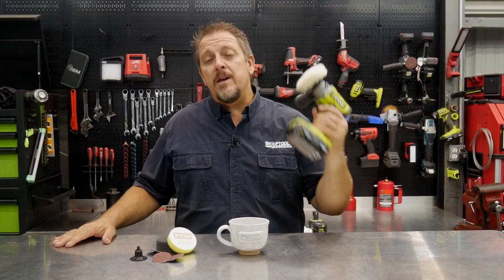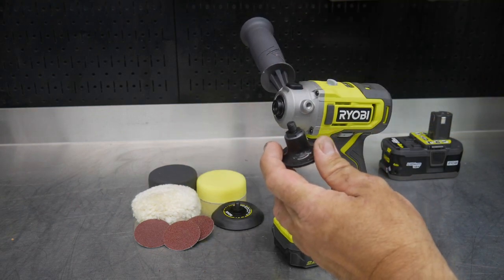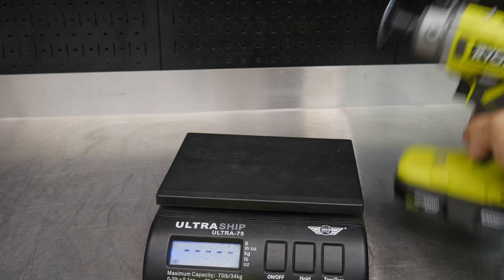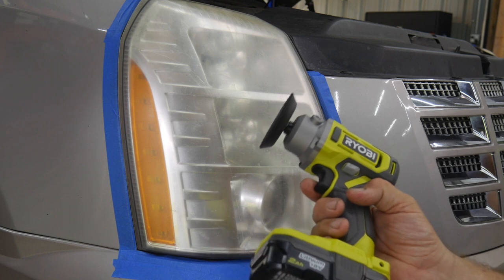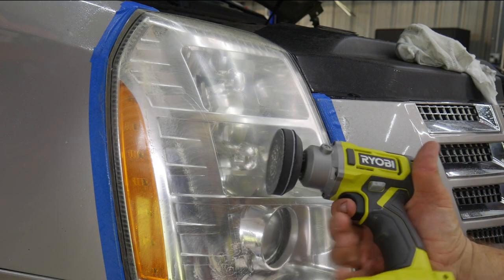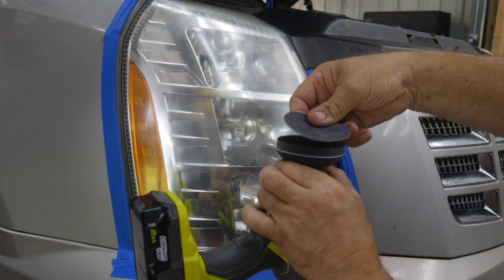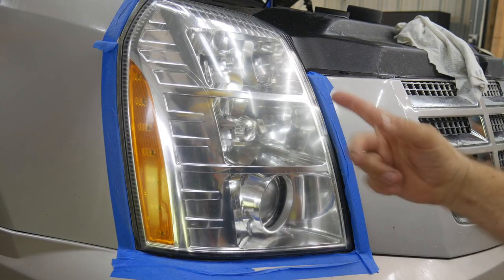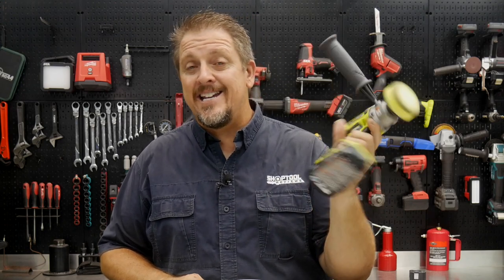RYOBI PBF102 One+ 18V Detail Polisher Review [How To POLISH HEADLIGHTS]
Polish headlights and any other small area with the new @RYOBITOOLSUSA PBF102 18V Detail Polisher and Sander. This 2-speed polisher delivers up to 2,800 RPM in Speed 1 and up to 7,800 RPM in Speed 2. The onboard spindle lock allows for tool-free accessory changes. Included with the tool is a 2-inch cup and 3" backing plate for polishing. The spindle is a 5/16"-24 female thread. This will be available in August at @HomeDepot for $129 (bare tool). 3-year warranty.

3" Assorted Sanding Discs